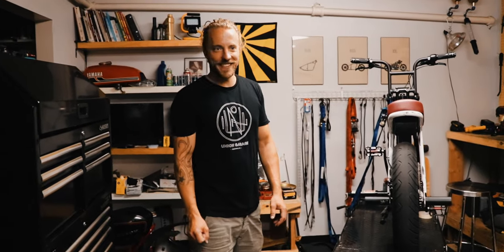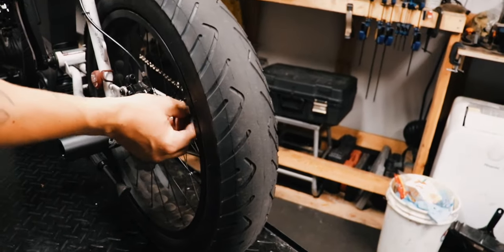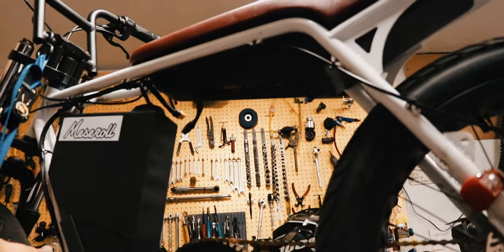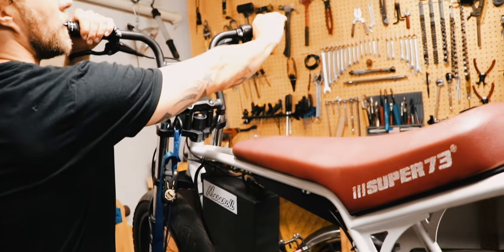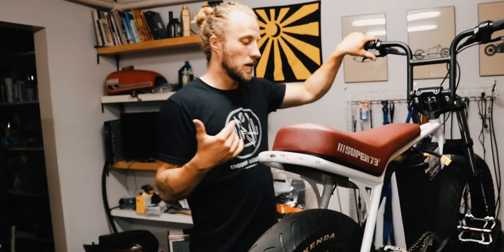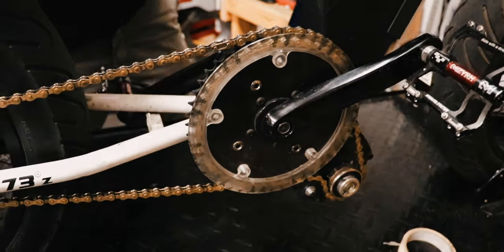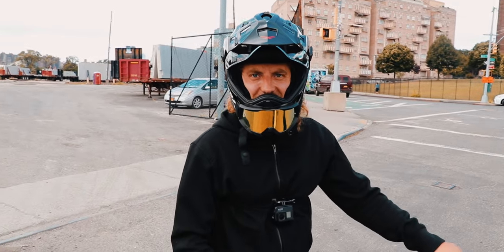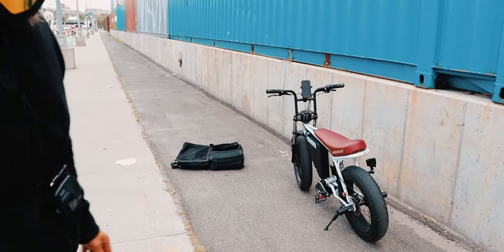FASTEST SUPER 73 EBIKE IN THE WORLD (3000Watt / 72Volt)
By the time we are posting the video, we are not aware about any faster Super73 bike than this custom build. A 3000 Watt motor with a 72V battery gets the bike up to 44mph (70km/h) on a flat ground straightaway.

Parts
hydraulic brakes upgrade
Tubes (20x4)